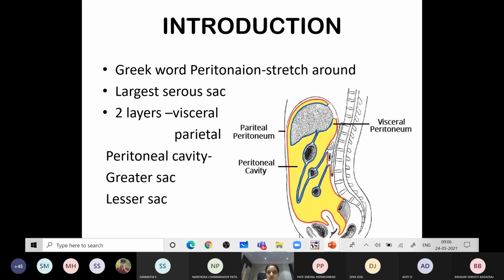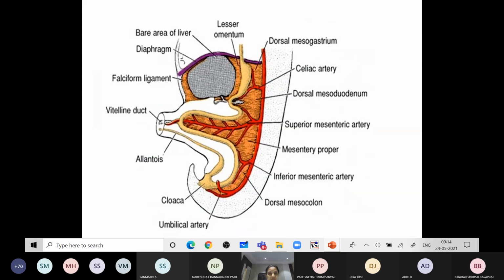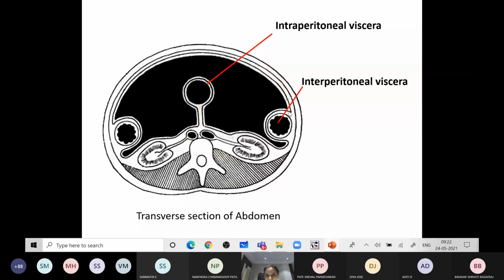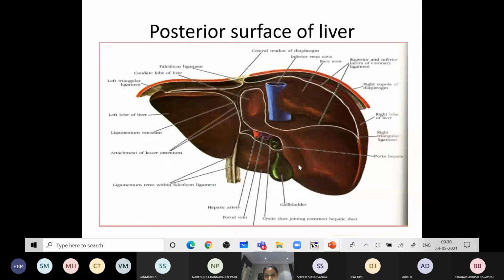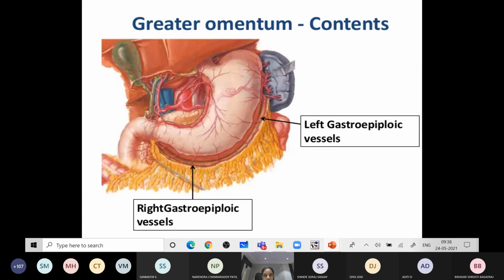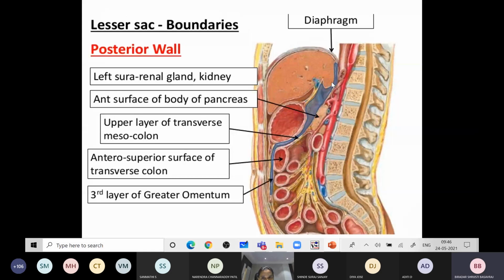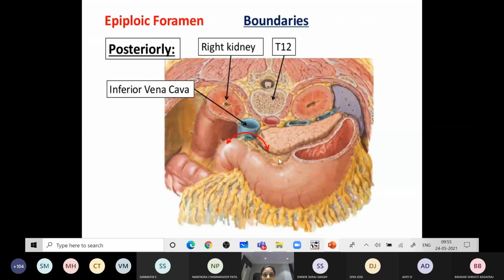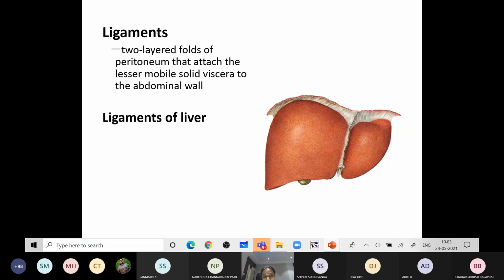Peritoneum 1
By Dr. Ashwini Nuchhi